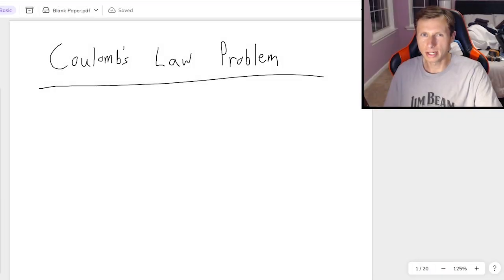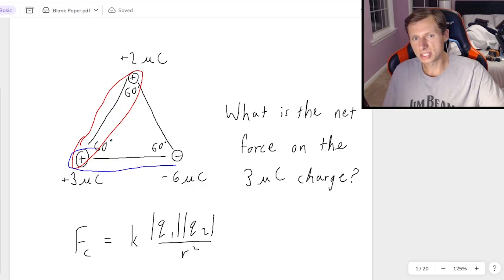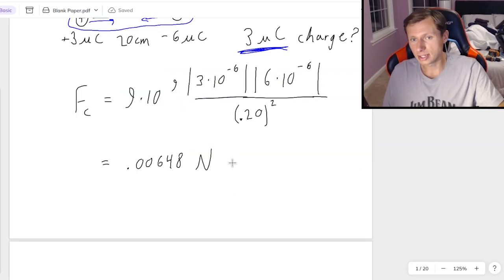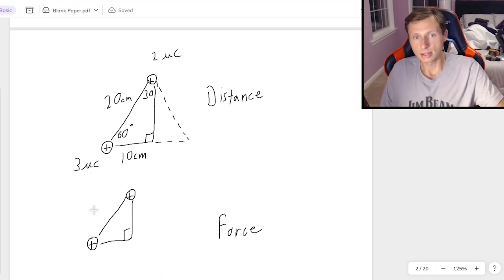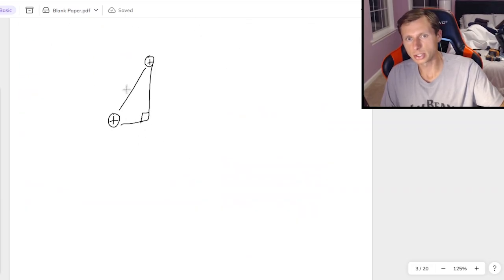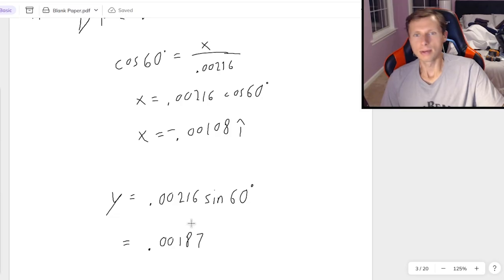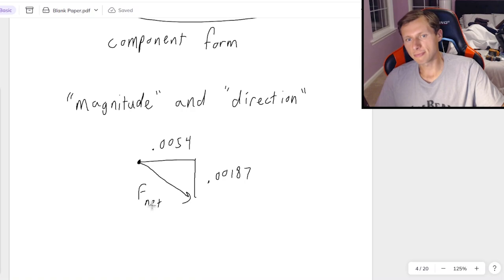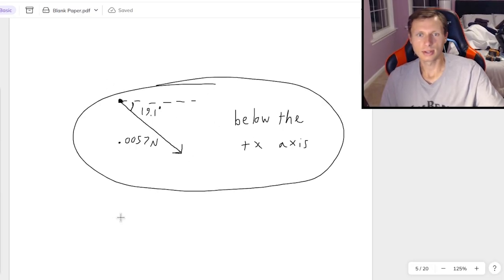Coulomb's Law Triangle of Charges Example | Phys E&M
Explanation of how to find the electric force acting on a charge in a triangle of charges in Phys 2 Electricity and Magnetism. This uses Coulomb's Law and the electric force equation. We also need to split vectors into x and y components.